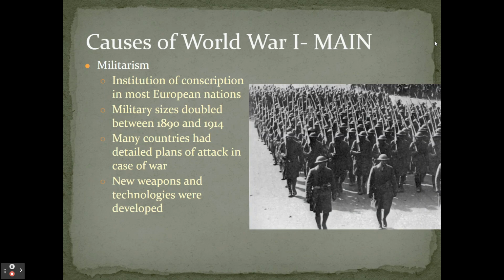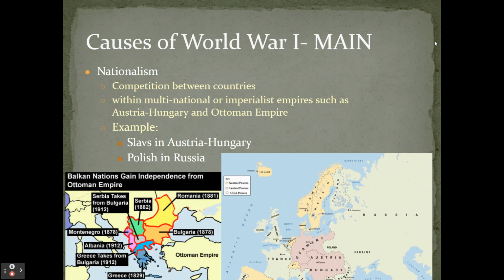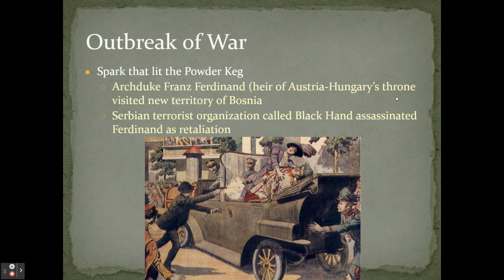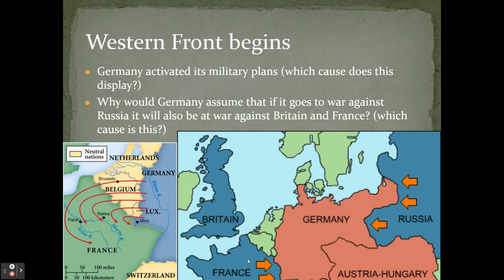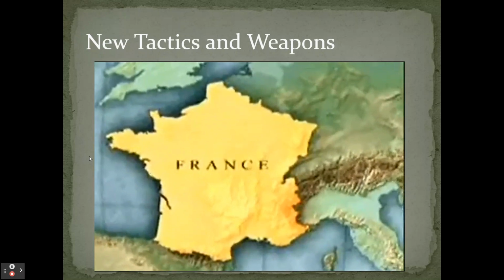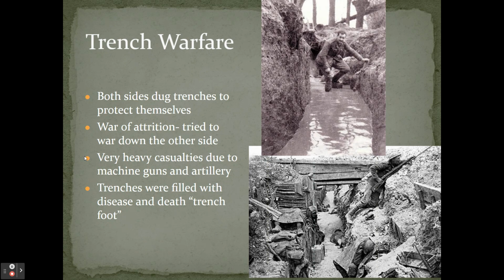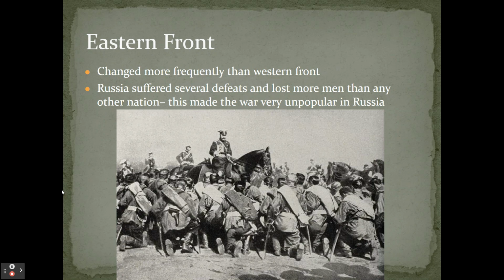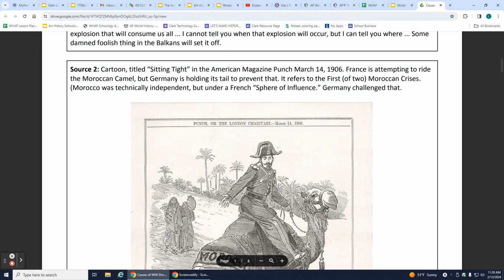Bartell World War I Part 1